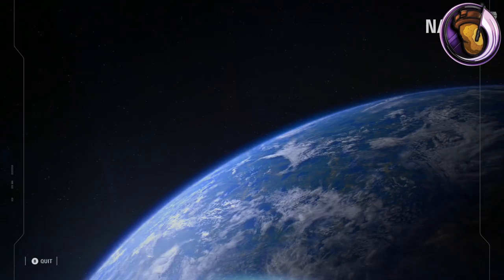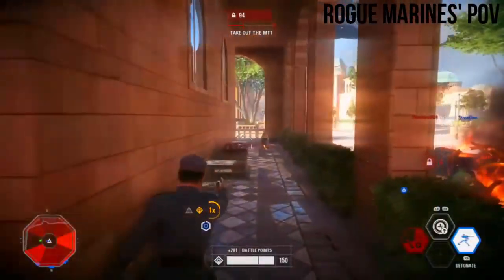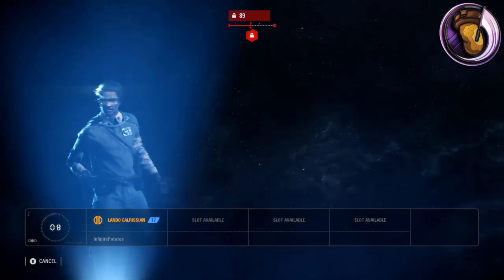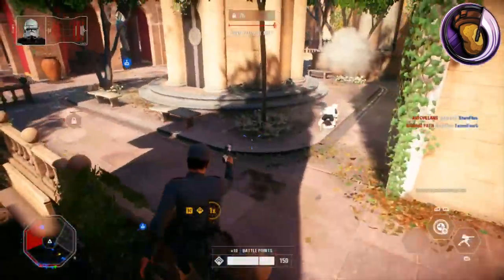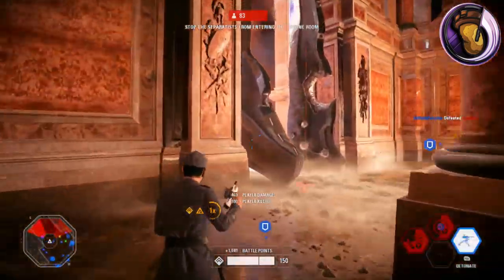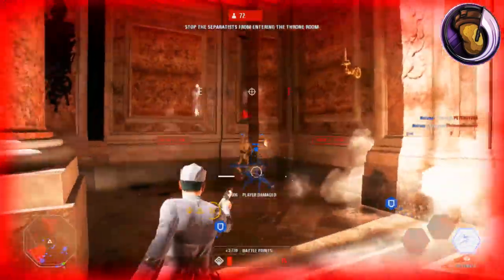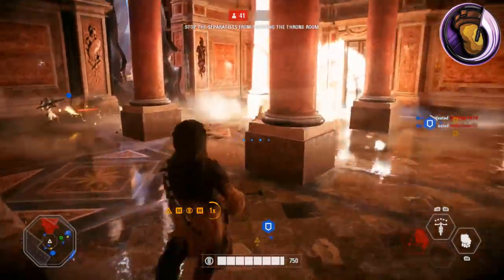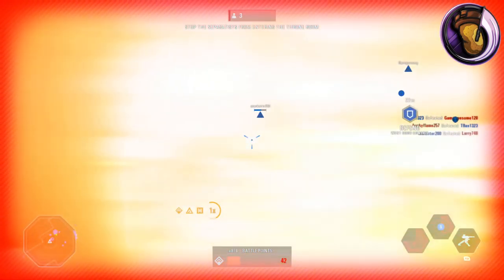►DAD CHOOSES LOADOUT - Battlefront 2 (Ep.9)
Rogue Marines' (My Dad) returns in Battlefront 2 to continue the Dad Chooses My Loadout Series from Battlefront 1! Let's me know what YOU want to see!

Oh and yes the guy in the thumbnail IS my dad...

Thumb: Major Marlowe